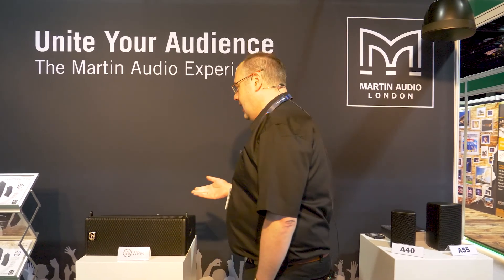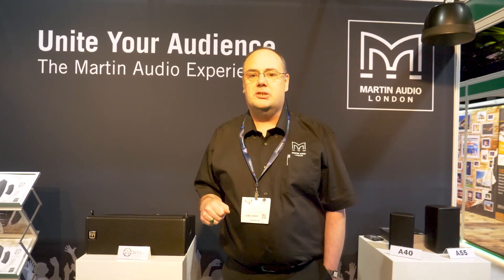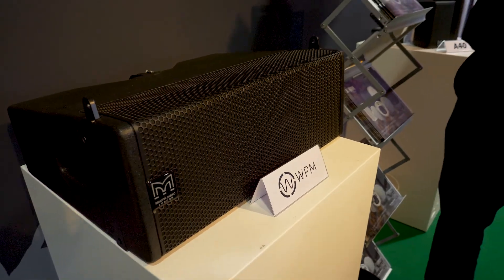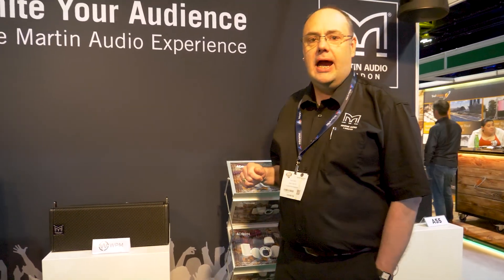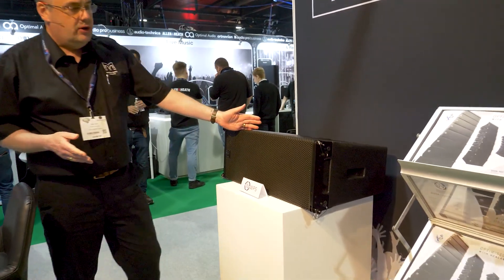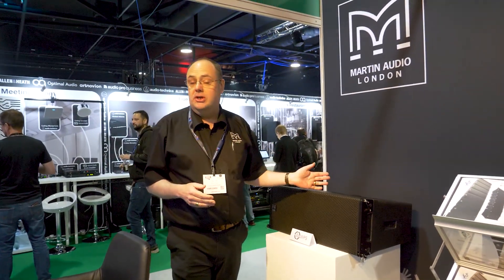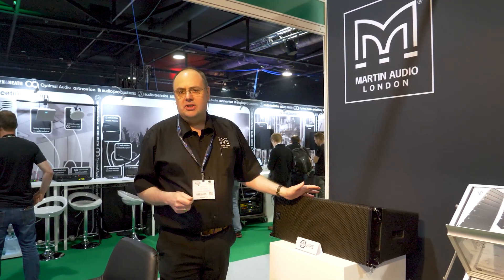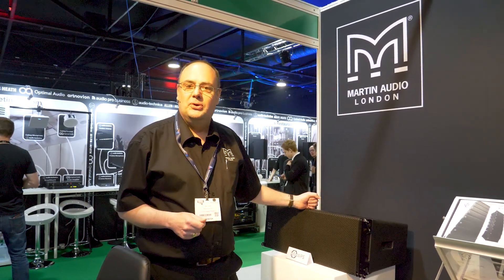Martin Audio WPM + WPS Loudspeakers - PLASA Leeds 2022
@MartinAudioLondon showcased their Wavefront Precision WPM and WPS line array speakers at this year’s PLASA Focus Leeds and we met up with Robin for a breakdown of their key features. Check out the Leisuretec trade website for more info below: